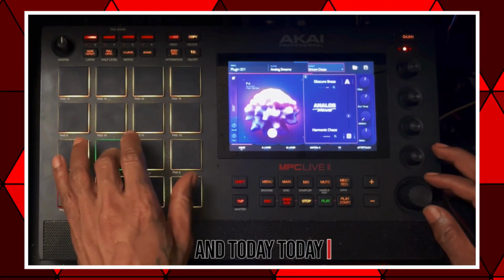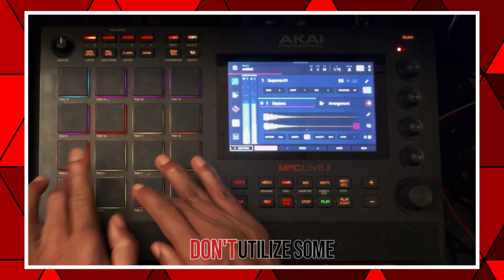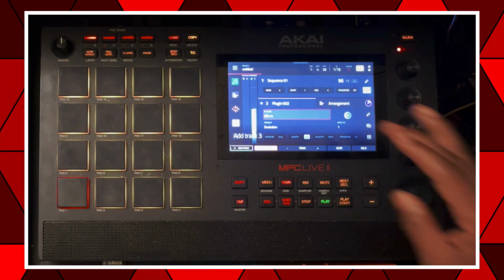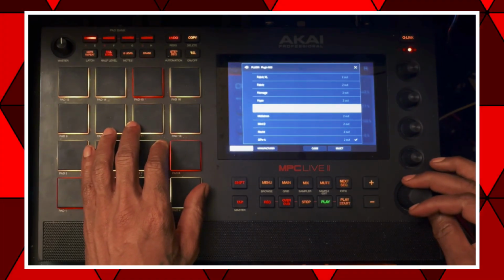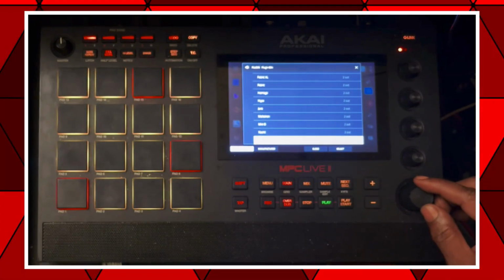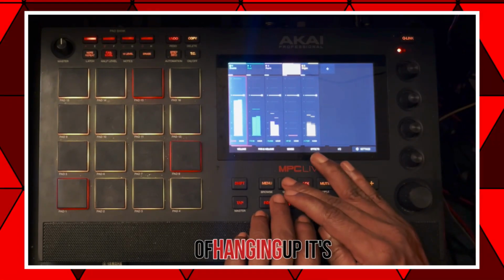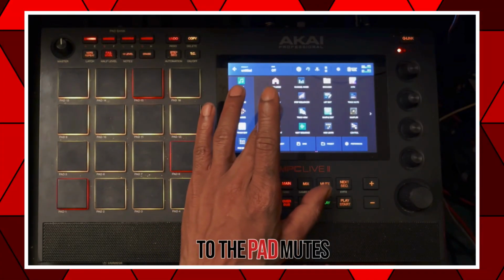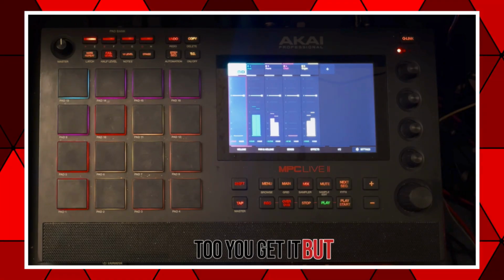Native Instruments Analog Dreams MPC 3 beatmaking & more!